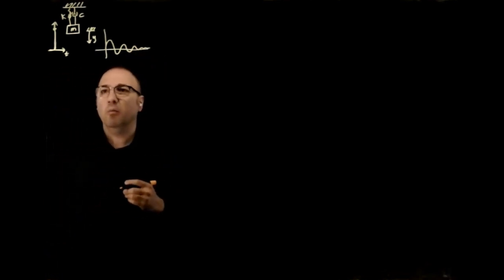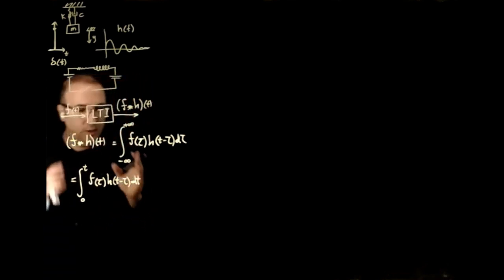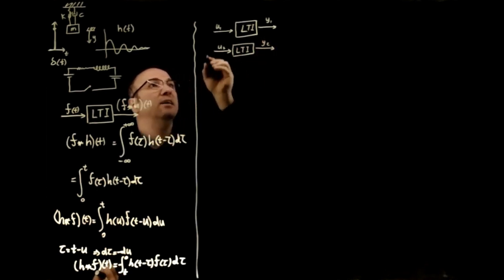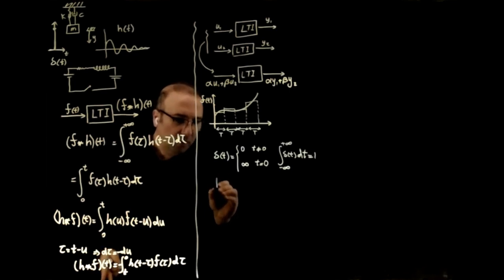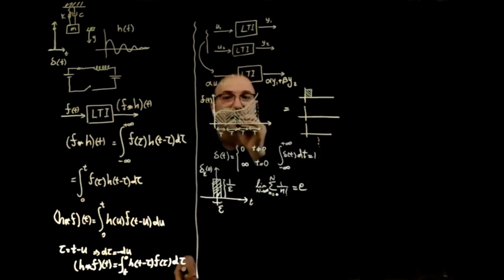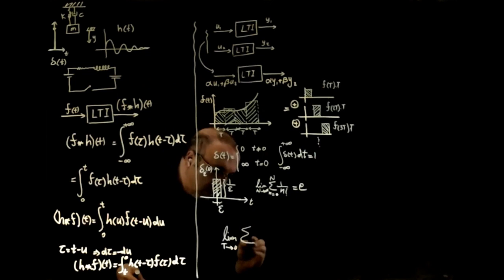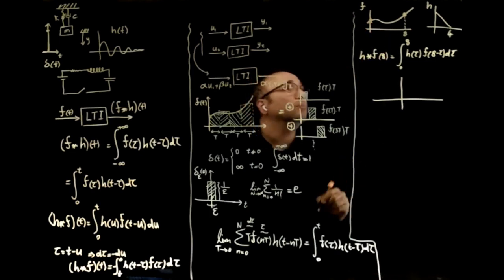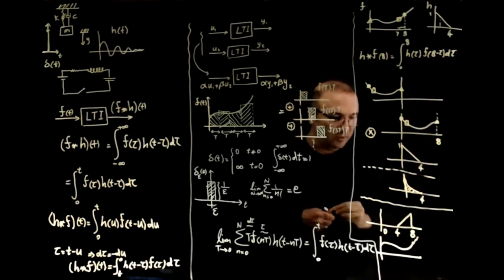LTI System Response: Convolution of the the Impulse Response and the Input Function 1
In a linear time invariant system, the response to an arbitrary function can be written as the convolution of the input function and the impulse response. In this video, we explain that why this is the case, what does it mean to have "convolution"